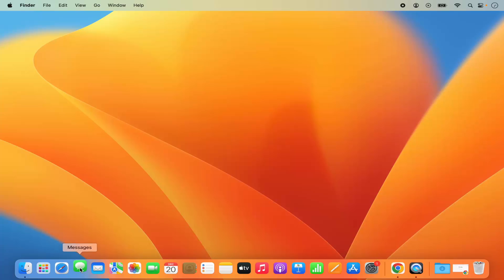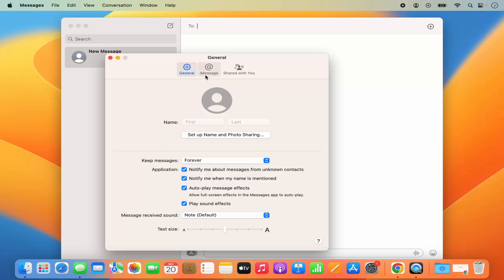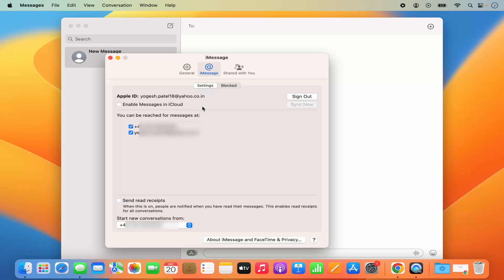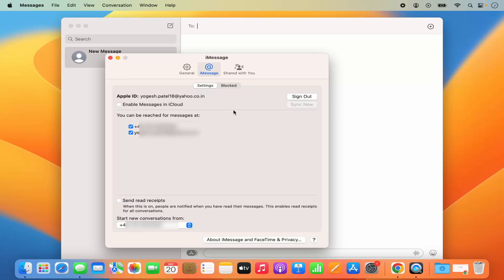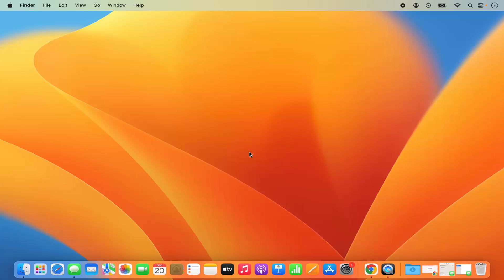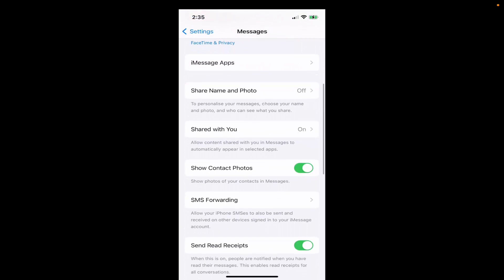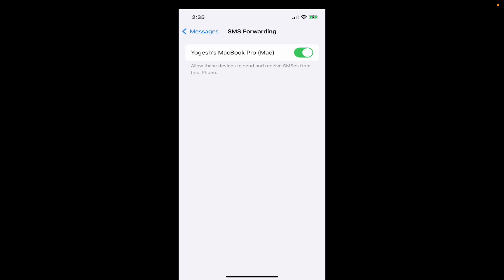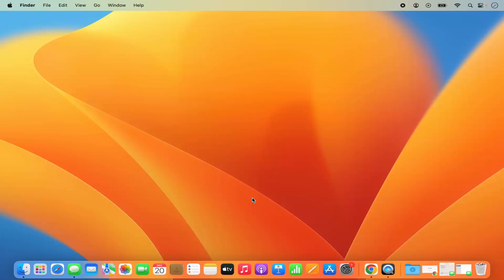How to Turn Off turn off iMessage on Mac | How to Disable iMessage on MacOS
"Managing Your Messages: How to Turn Off iMessage on Mac | Disable iMessage on MacOS Tutorial"

Welcome to our tutorial on turning off iMessage on your Mac! Whether you're temporarily switching to a different messaging platform or just need a break, disabling iMessage on MacOS is a straightforward process. In this step-by-step guide, we'll walk you through the easy steps to ensure your Mac doesn't receive iMessages.

📱 **Why Turn Off iMessage on Mac?**
Discover the reasons you might want to turn off iMessage temporarily, such as using a different messaging service or reducing distractions during work hours.

🚀 **Step-by-Step Instructions:**
Follow our simple step-by-step instructions to disable iMessage on your MacOS. We'll guide you through the settings to ensure your Mac stops receiving iMessages while still allowing you to use other communication tools.

📝 **Managing Your Apple ID:**
Learn how disabling iMessage on your Mac may impact your Apple ID and other devices. We'll provide insights into managing your Apple ID settings to maintain a seamless messaging experience across your devices.

🔄 **Re-Enabling iMessage:**
Discover how to re-enable iMessage on your Mac when you're ready to resume using the service. We'll guide you through the process to ensure a smooth transition back to iMessage.

🔐 **Security and Privacy Considerations:**
Understand the security and privacy implications of turning off iMessage. We'll provide insights into what happens to your messages and data when you disable the service on your Mac.

Take control of your messaging experience on Mac. Watch our tutorial, follow the steps, and learn how to turn off iMessage when you need a break or want to explore alternative messaging platforms. Hit play now and customize your MacOS messaging preferences! 🖥️📱💬